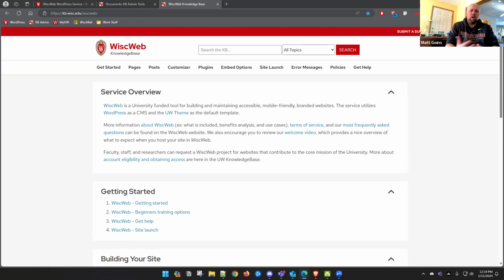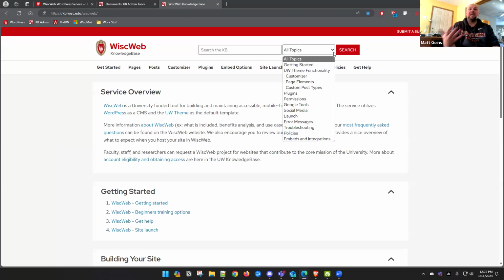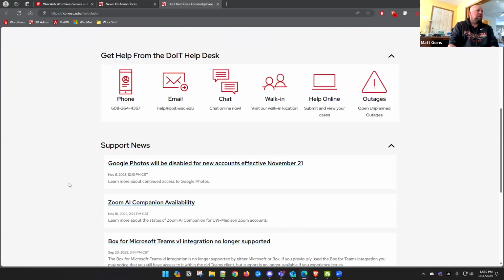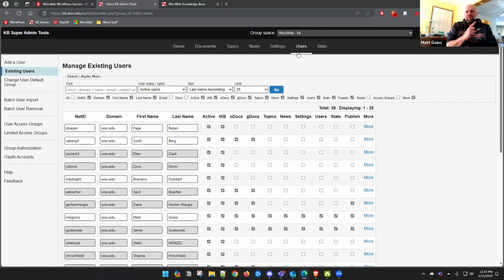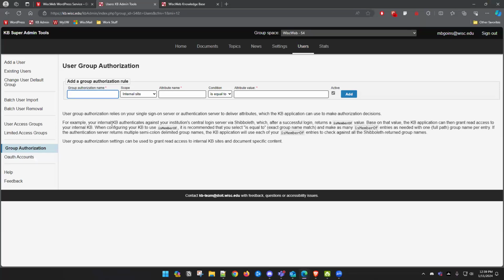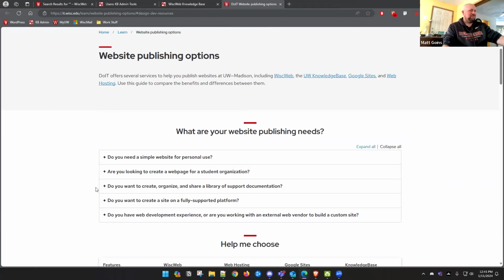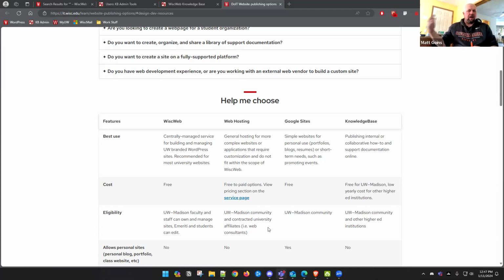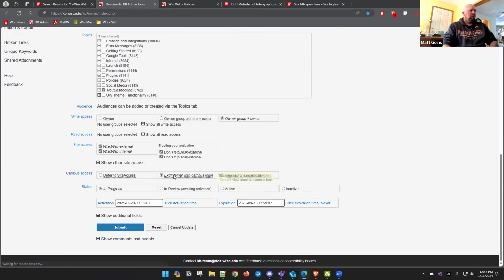WiscWeb January 2024 Lunch & Learn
Monthly gathering of the users and service team members of the WiscWeb service at the University of Wisconsin-Madison.